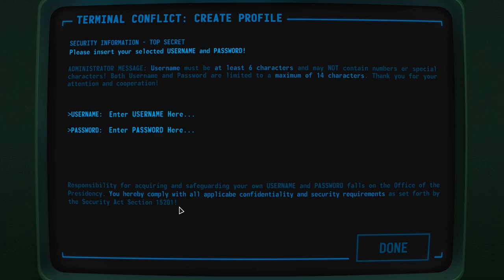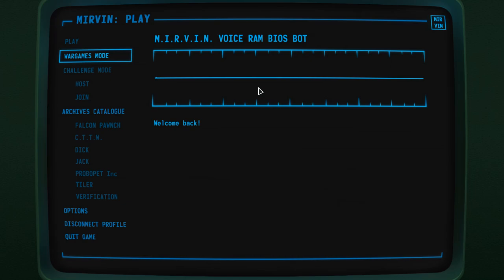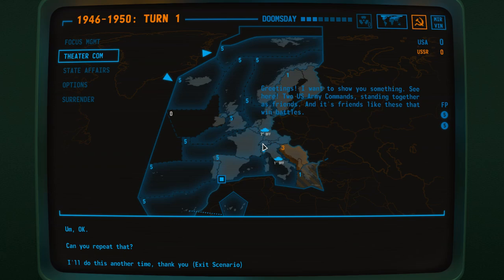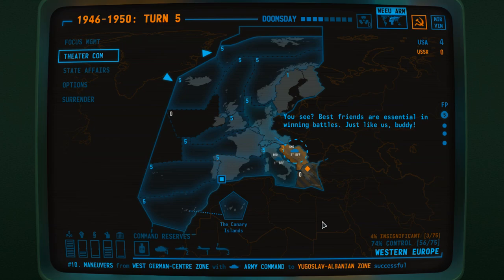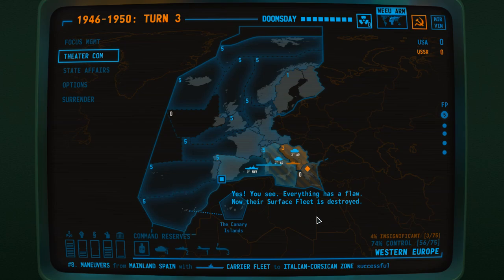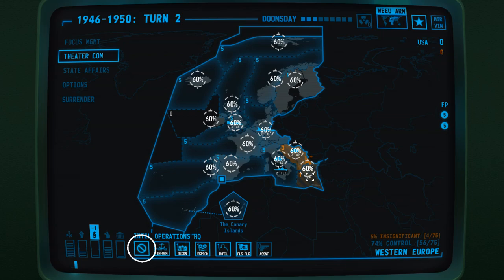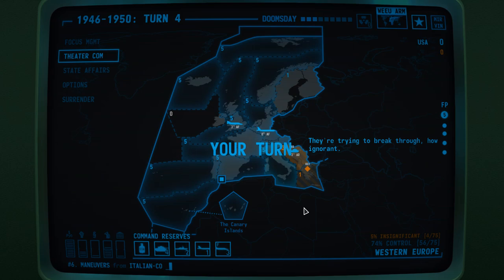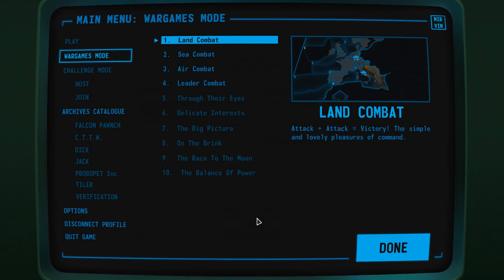Let's Play Terminal Conflict BETA - Part 1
I was offered the chance to play in the BETA of Terminal Conflict, a very interesting seeming Cold War strategy simulator.  I love the aesthetic of it all.  Over the following weeks more features of the game will be unlocked as we slowly progress towards when I can finally get to the real fun.  Playing the USSR and saying Comrade a lot.